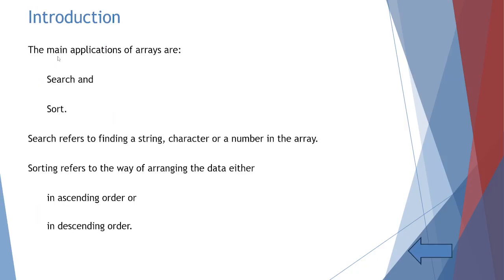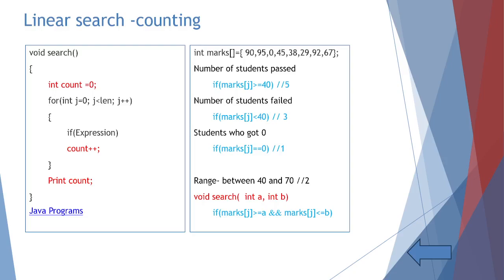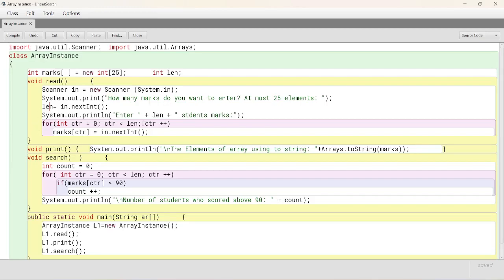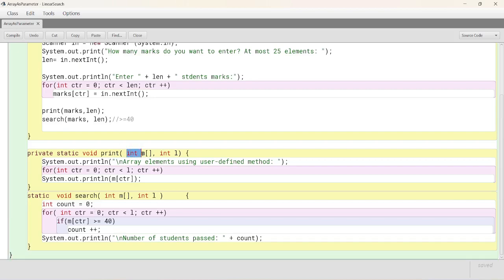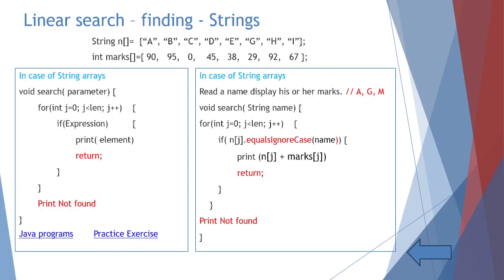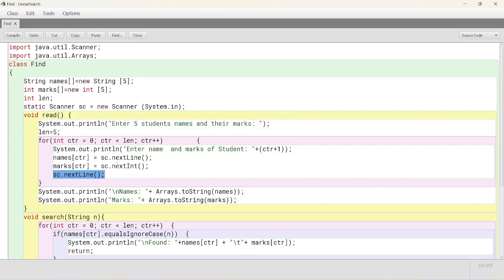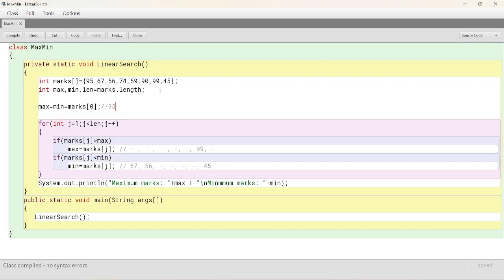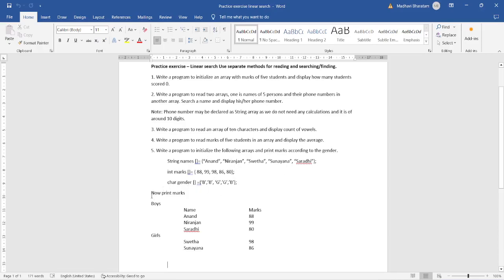Lesson 44 Arrays Part 5 - Linear search - Single dimensional array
Link to the Book - Essentials of Computer Applications:

Practice exercise – Linear search

1. Write a program to initialize an array with marks of five students and display how many students scored 0.
2. Write a program to read two arrays, one is names of 5 persons and their phone numbers in another array. Search a name and display his/her phone number.
Note: Phone number may be declared as String array as we do not need any calculations and it is of around 10 digits.
3. Write a program to read an array of ten characters and display count of vowels.
4. Write a program to read marks of five students in an array and display the average.
5. Write a program to initialize the following arrays and print marks according to the gender.
 String names []= {“Anand”, “Niranjan”, “Swetha”, “Sunayana”, “Saradhi”};
 int marks []= { 88, 99, 98, 86, 80};
 char gender [] ={‘B’,’B’, ‘G’,’G’,’B’};
Now print marks
Boys
  Name    Marks
  Anand    88
  Niranjan                 99
  Saradhi    80
Girls
  Swetha    98
  Sunayana   86